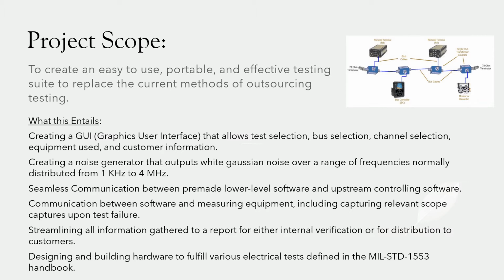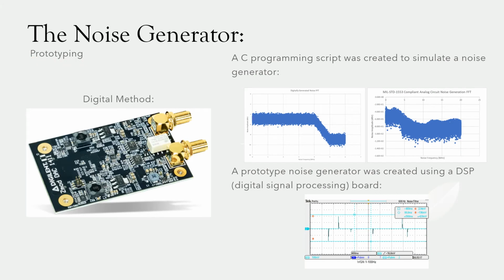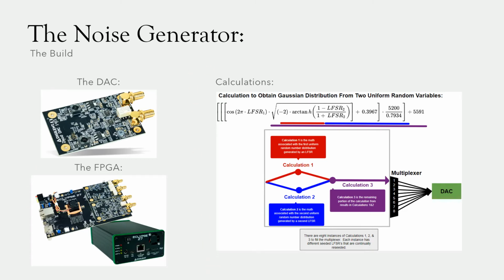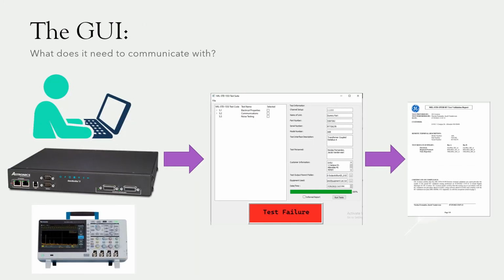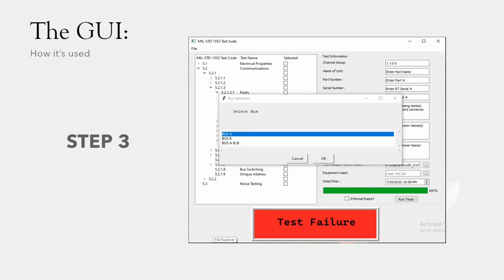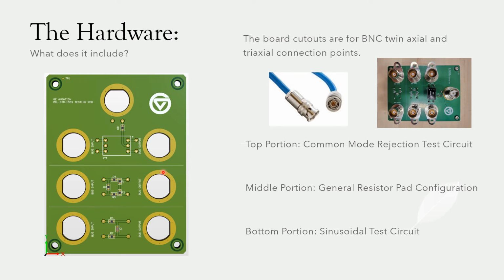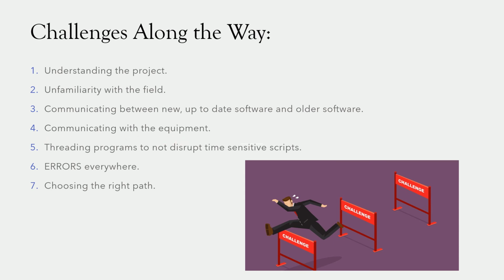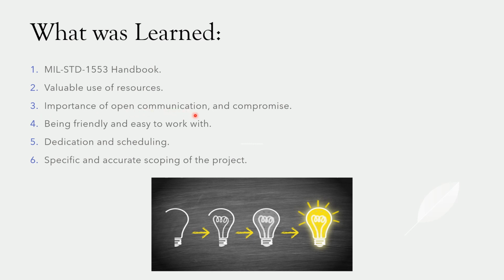GE Aviation Systems, MIL-STD-1553A Differential Data Bus Testing Suite - In Depth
Project Description: The project is providing a testing suite for testing the functionality of a differential data bus according to the MIL-STD-1553A handbook guidelines. This includes (but is not limited to) a digital white noise generator, an electrical test PCB, user interface GUI, and much more.